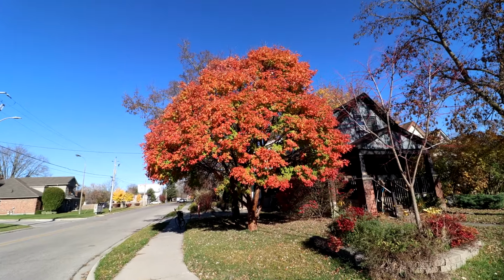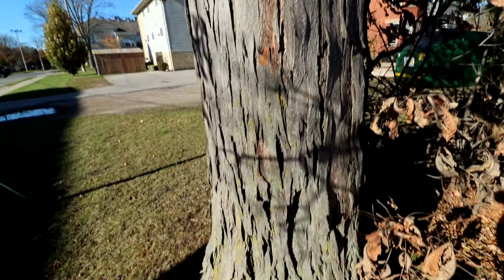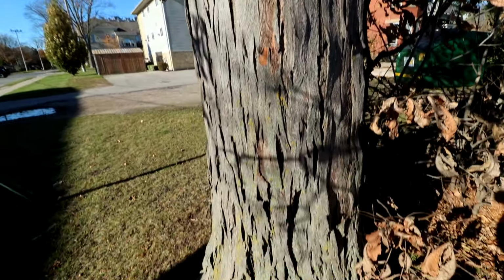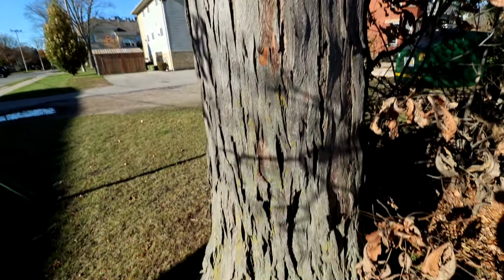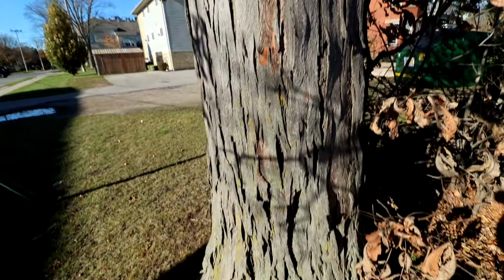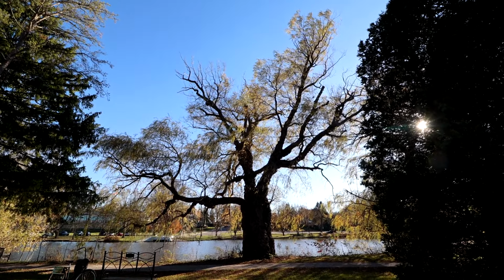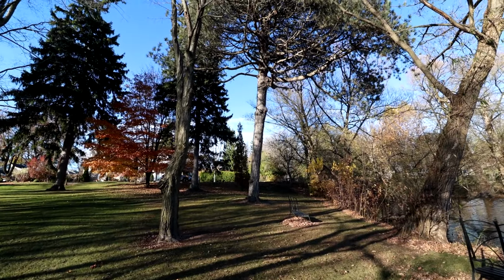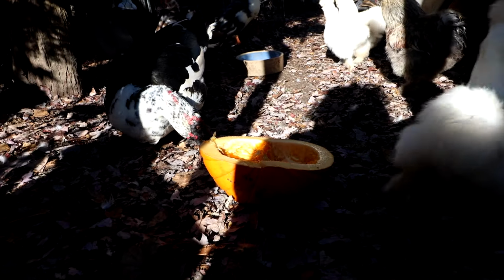Trees in the City, The Bonsai Zone, Nov 2024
I'm taking a look at some of the interesting trees in the city on this nice fall day!